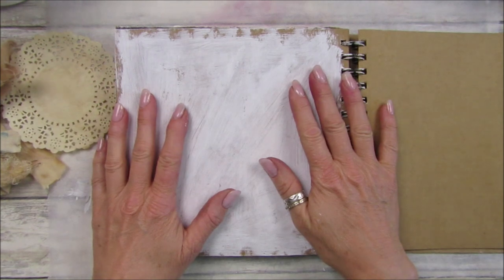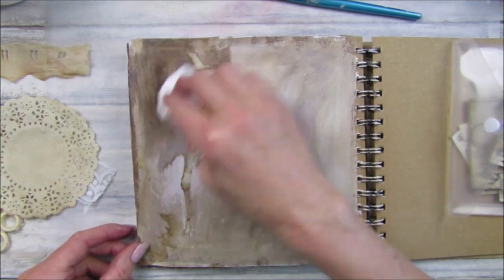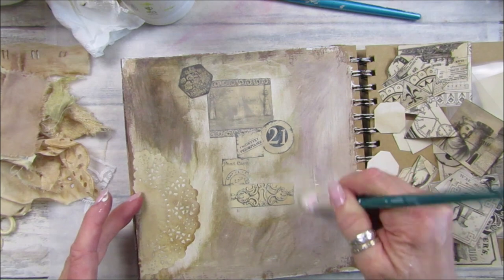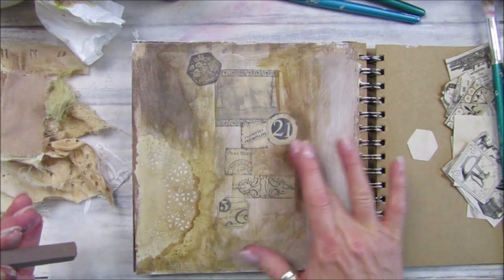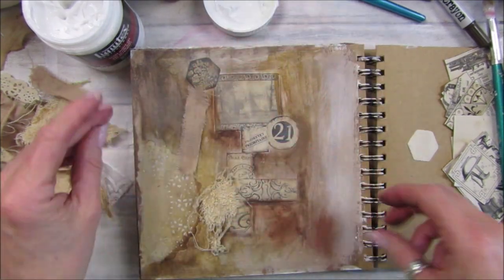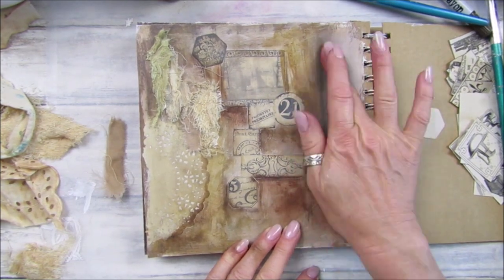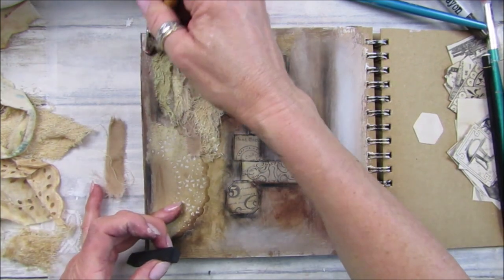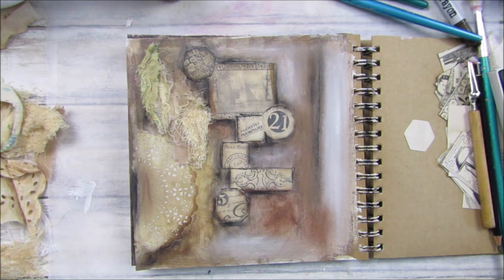Mixed Media Collage Vintage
Loving this one, sometimes when you don't have much time and don't think about it to much they come out better.

I used this ephemera and printed them onto tea stained paper.
Black & White Ephemera and Embellishments

US - Amazon.com
UK - Amazon.co.uk